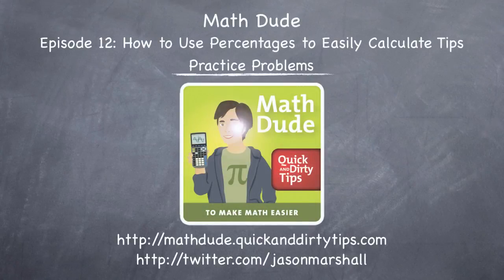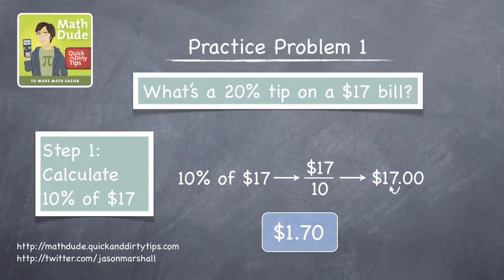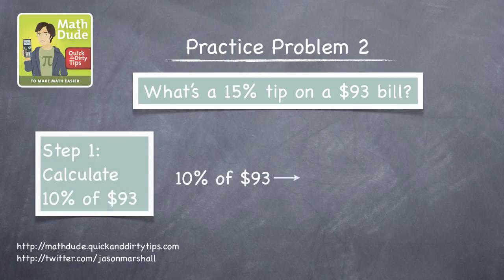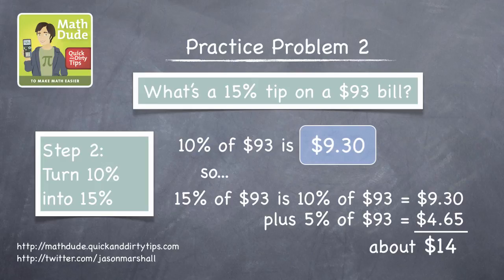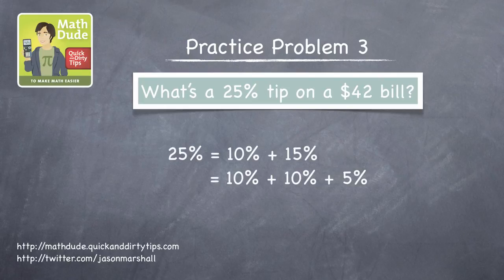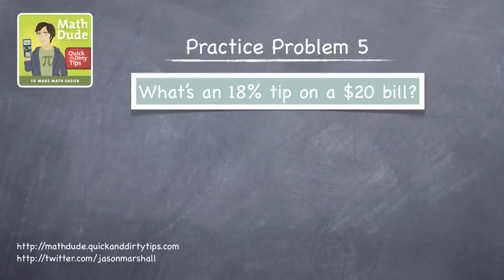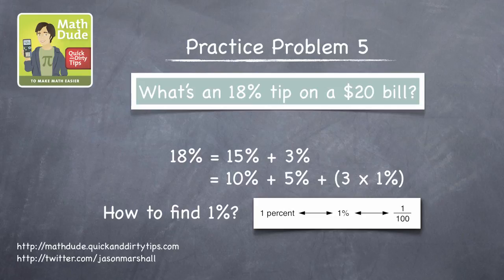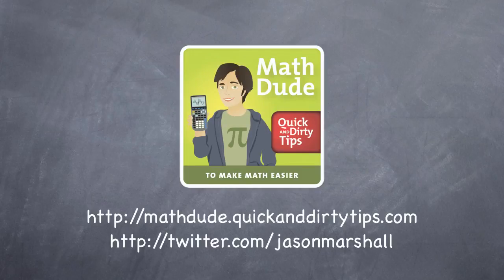How to Use Percentages to Easily Calculate Tips with Math Dude, Jason Marshall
Have a hard time calculating tips? Quick and Dirty Tips presents "How to Use Percentages to Easily Calculate Tips" with The Math Dude, Jason Marshall.  In this video, learn how to quickly calculate different percentages of bills in order to determine an appropriate tip.  Follow along with practice examples.